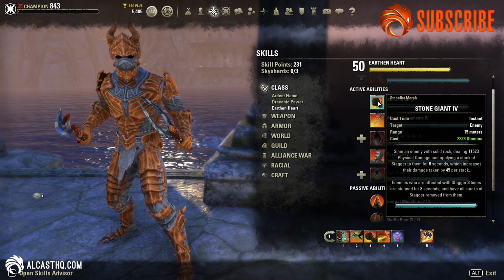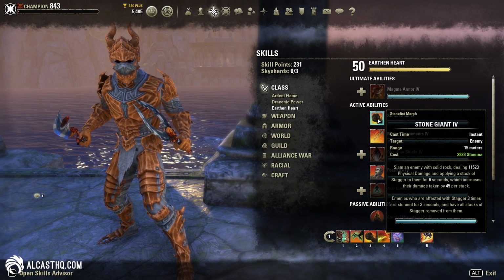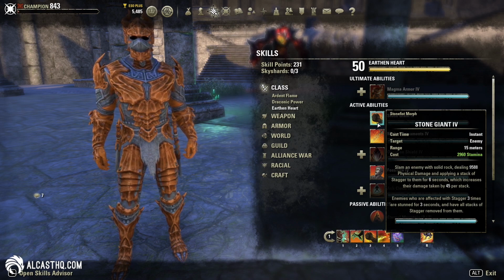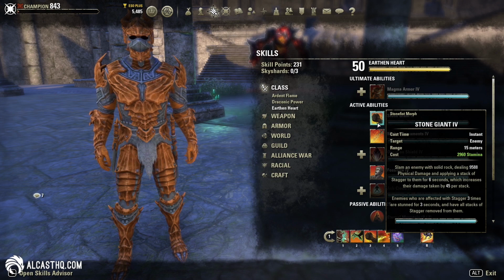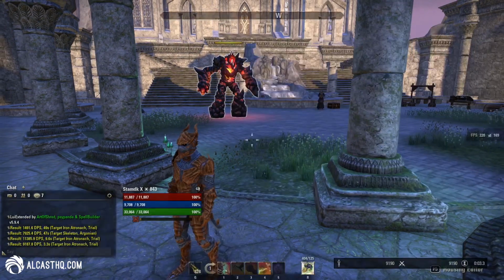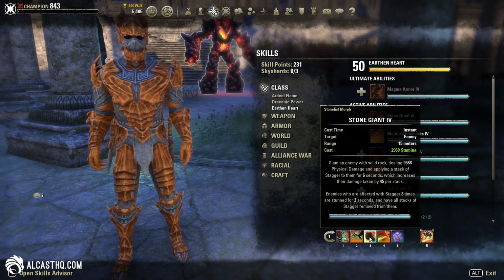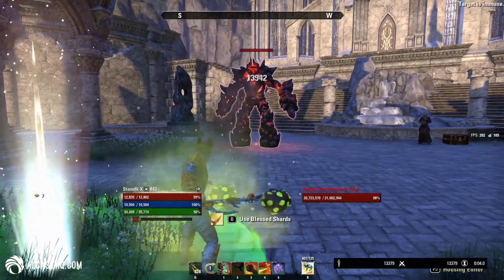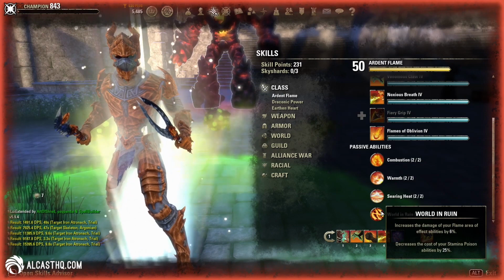Stone Giant Dragonknight rework explained - Dragonhold DLC ESO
Stamina Dragonknight gets a new improved version of the Stone Giant Skill. The ability is very powerful, but does it really fit into the stam dk identity?

Stone Fist, Stone Giant Skill, Dragonknight Skill